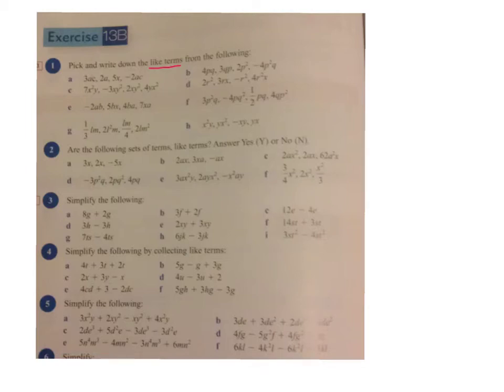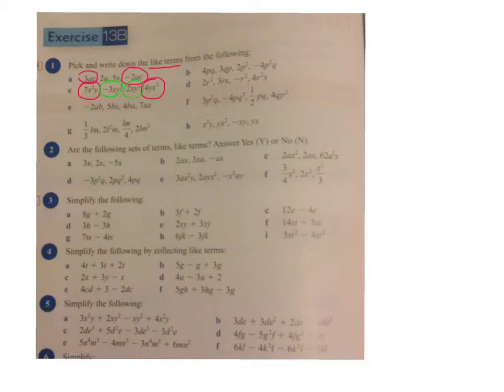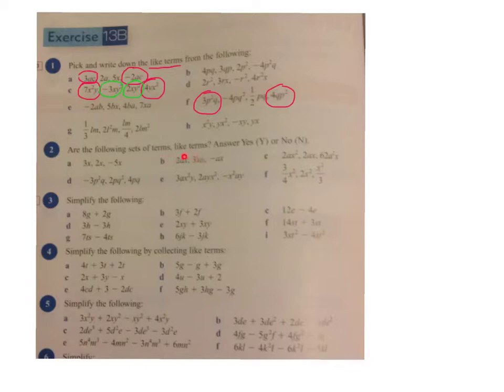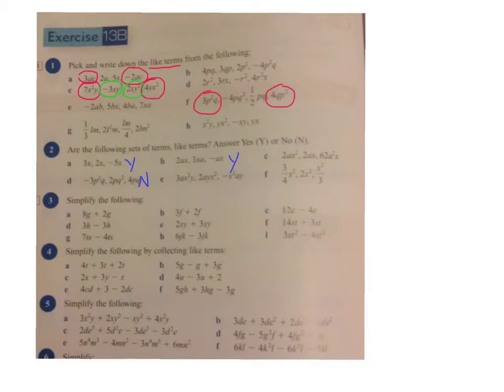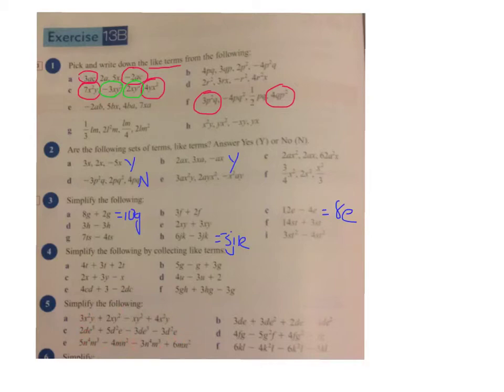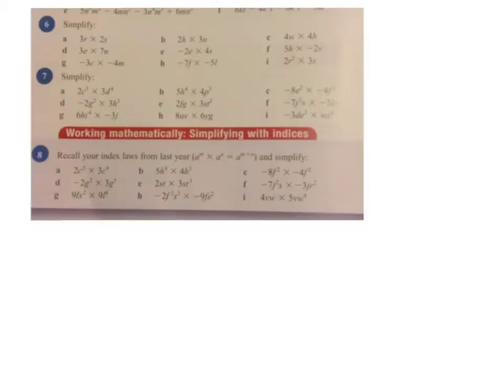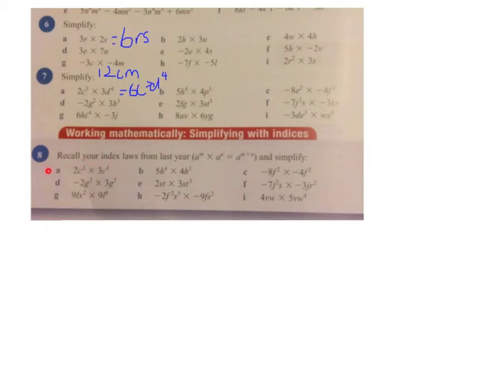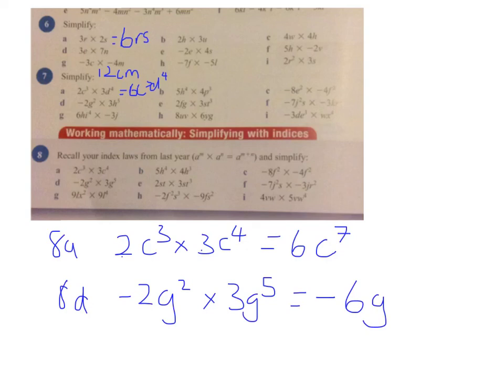10C maths Ch13 - Algebra exercise 13B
10C maths Ch13 - Algebra exercise  13B